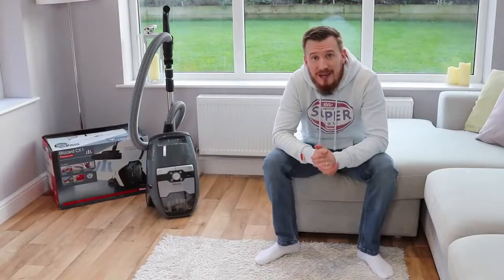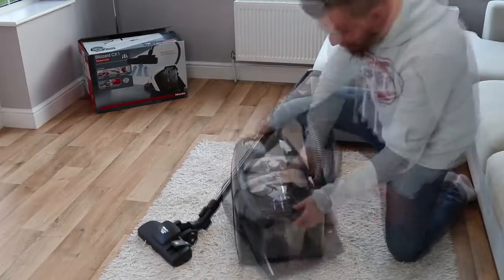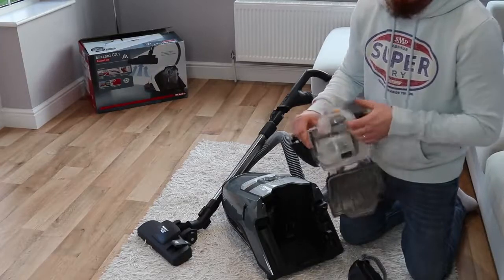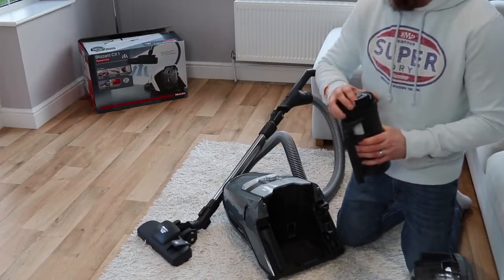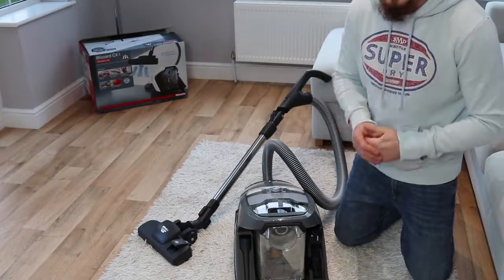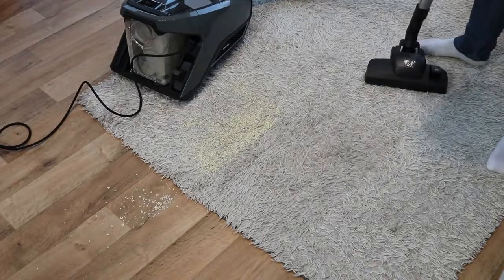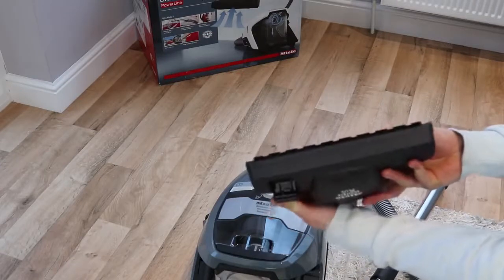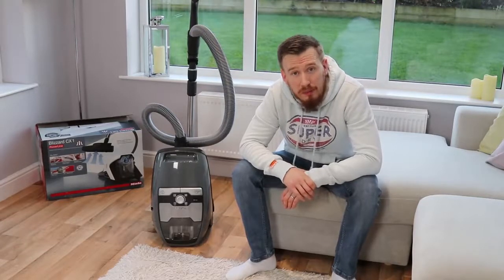Miele PowerLine Blizzard CX1 Excellence Cylinder Vacuum Cleaner REVIEW Henry Reviews 720p